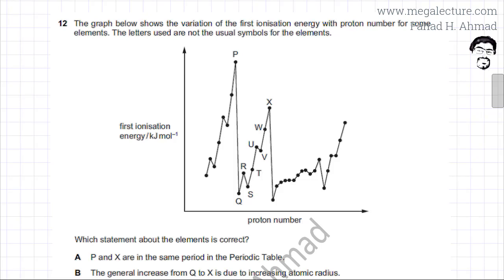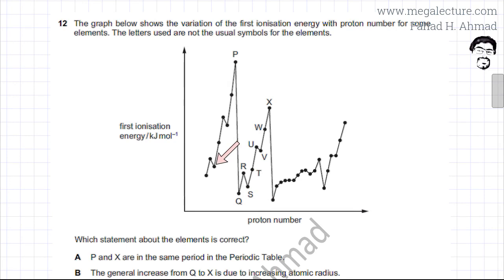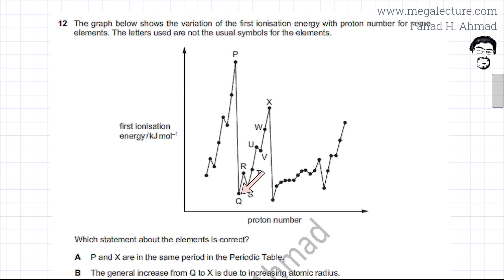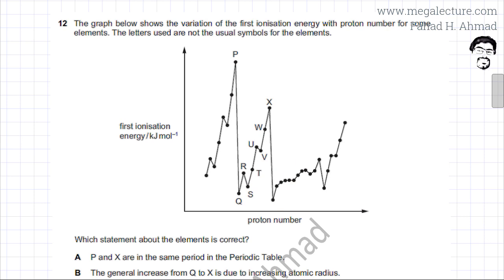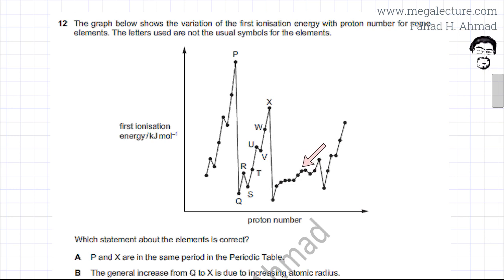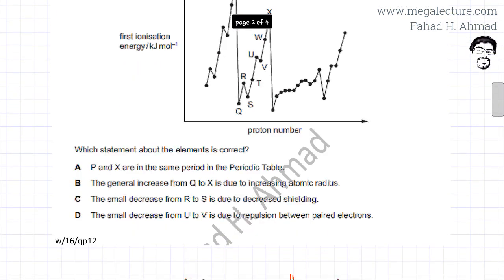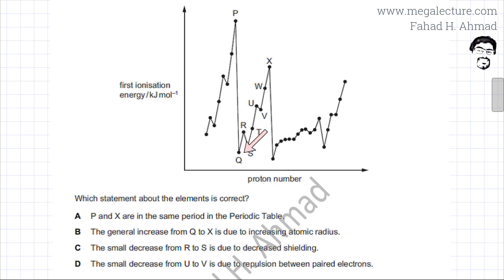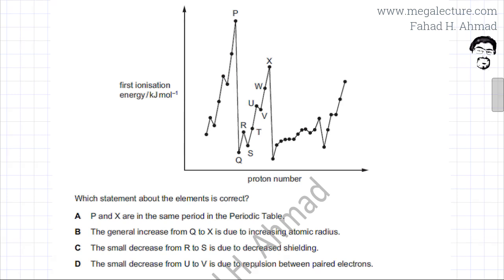12 - 9701_w16_qp_12 : Ionization Energy Questions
The graph below shows the variation of the first ionisation energy with proton number for some elements. The letters used are not the usual symbols for the elements.

Which statement about the elements is correct?

A   P and X are in the same period in the Periodic Table.

B   The general increase from Q to X is due to increasing atomic
      radius.

C   The small decrease from R to S is due to decreased shielding.

D   The small decrease from U to V is due to repulsion between
      paired electrons.